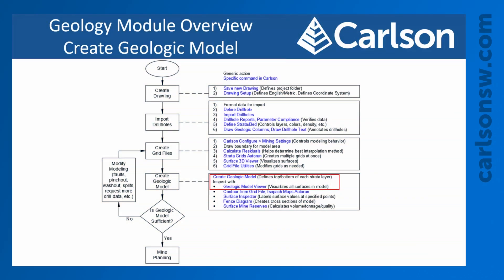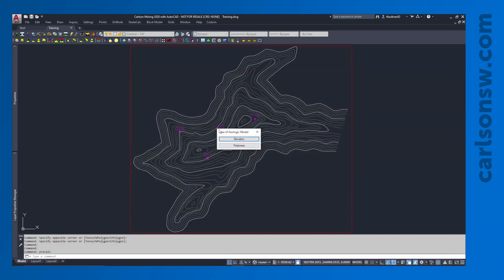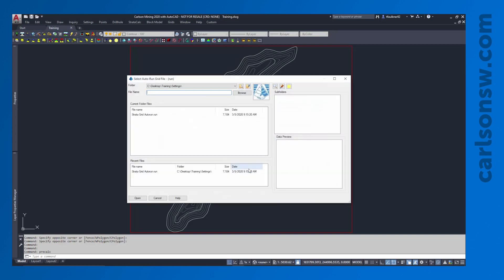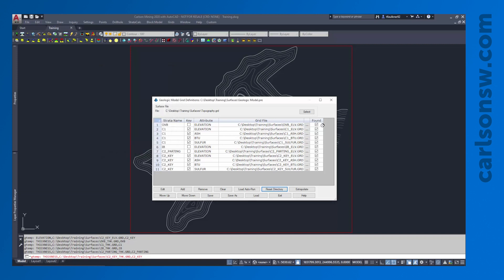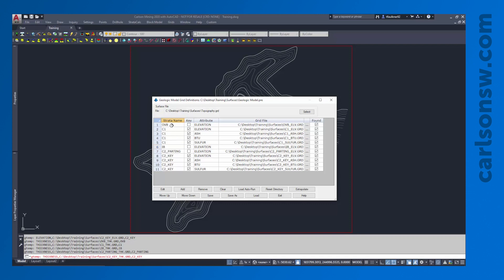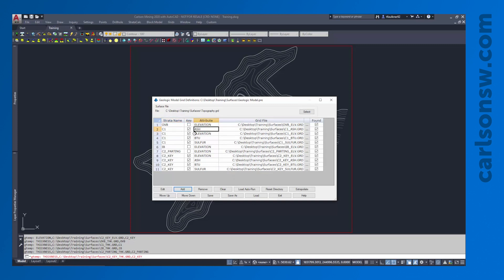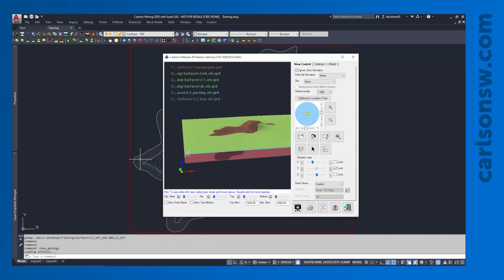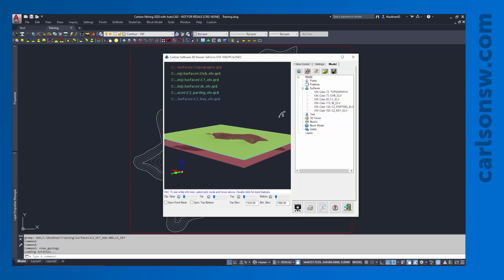Carlson Geology | Create Geologic Model (Part 7/12)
This is part 7 of a 12 part overview series on Carlson Geology. Tyler Faulkner, Carlson Mining Sales and Support, delivers a concentrated look into the Carlson Geology module and provides instruction on basic principles associated with a mine planning project cycle.

Create Geologic Model - 0:29
Geologic Model Viewer - 6:47